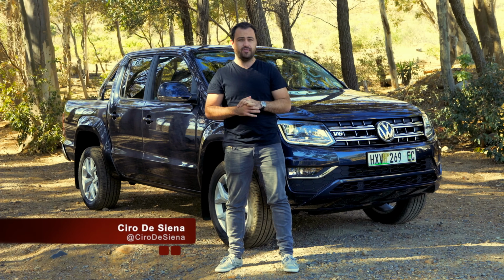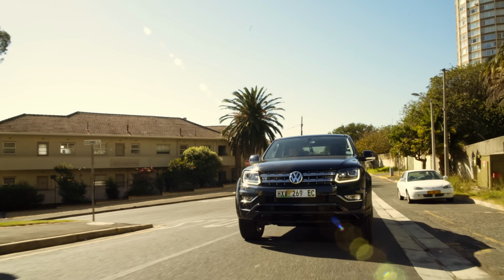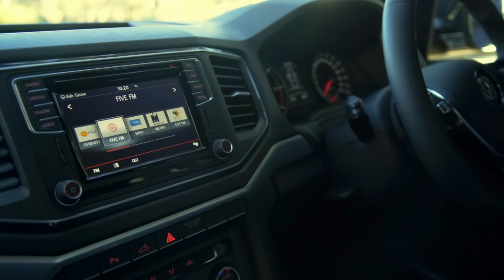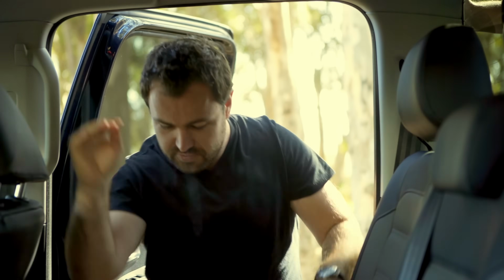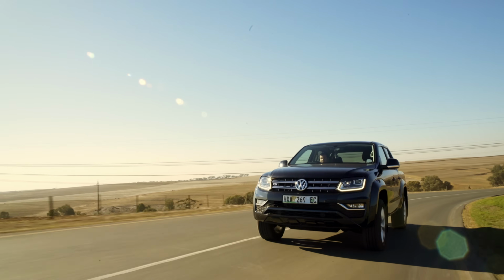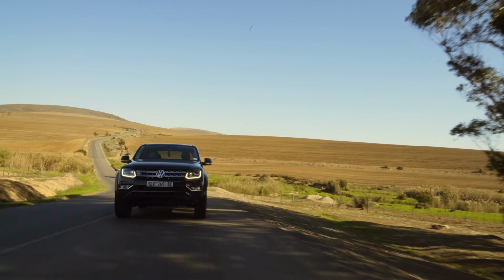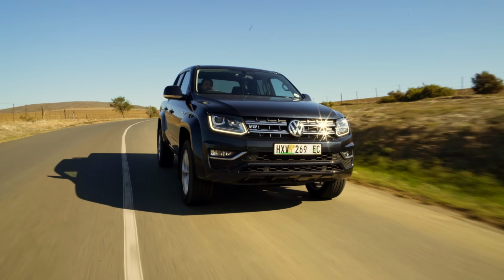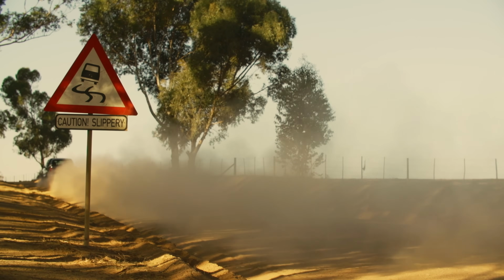The New Bush Lamborghini? VW Amarok V6 TDI Review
A vehicle which can tow 3.3 tonnes, carry 1 tonne of cargo and complete the 0-100km/h sprint in 8 seconds? All while seating 5 in comfort.

It's probably a bit unnecessary, but Volkswagen thought that was just what the South African bakkie market was looking for.

And so they've released the new Amarok V6 TDI 4Motion.  Featuring a 3.0L turbodiesel V6, virtually the same engine which features in other, much more expensive, Volkswagen Group products, this Amarok is now the most powerful bakkie available in South Africa.

In this review, we get to grips with the refreshed 2017 Amarok, which has received a mid-life cycle upgrade, as well as taking the car out of the city to really stretch its legs.

0:00 Intro
0:58 Driving a Bakkie in Cape Town
1:58 VW Amarok Highline Model Features
3:02 Rear Bench
3:46 V6 3.0 TDI Engine Features
5:15 Suspension
5:40 Automatic Transmission
6:04 On/Off Road Driving Experience
7:04 Pricing Options
7:21 Outro

Credits

Written, Directed, Produced and Presented
Ciro De Siena

DOP
Warrick Le Sueur

Camera, Assistant
Josh Heavy Metal

Offline, Online, Final Mix
JJ Jordaan